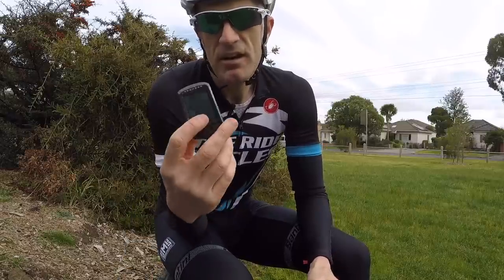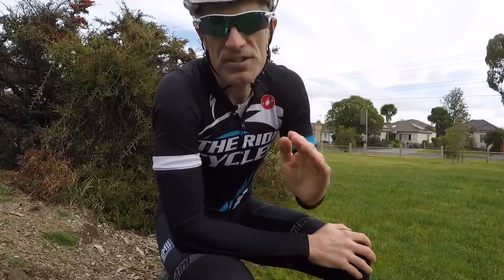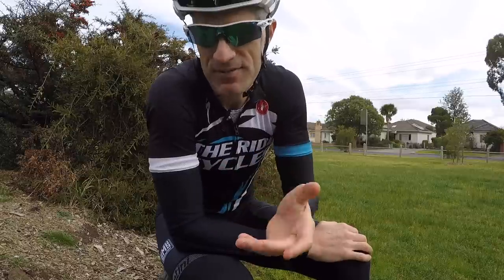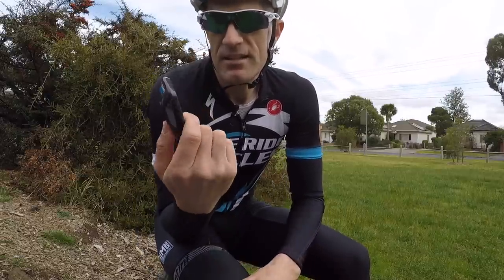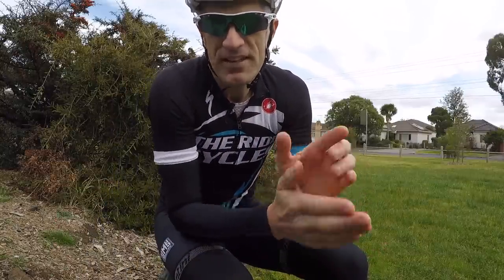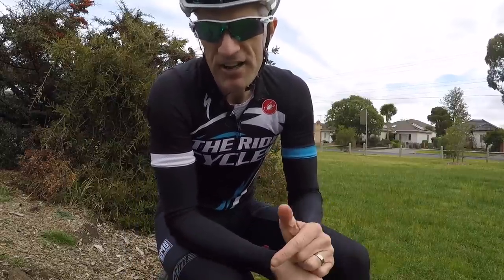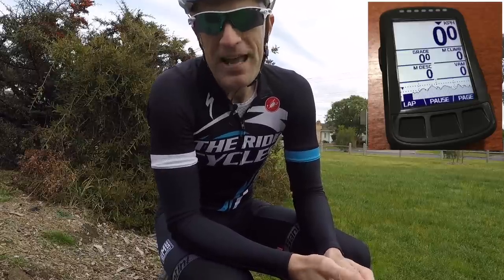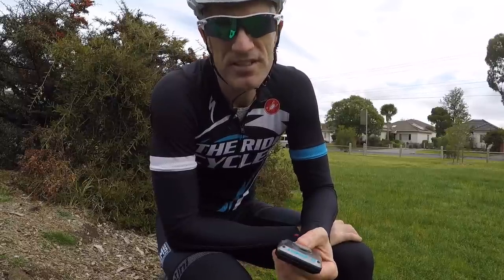Wahoo ELEMNT / ELEMNT BOLT GPS Route Navigation - The Details You Need to Know!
How to get Turn-by-Turn GPS navigation working on the Wahoo Elemnt / Elemnt BOLT cycling computer. In this video I discuss the requirements of getting this feature working correctly. From why the Strava sync with the Wahoo Elemnt app won't give turn-by-turn, and why "'Just use RideWithGPS" is only part of the solution, there's more to it. Rather than just accept 'this is how it is' I looked into why it is the case.